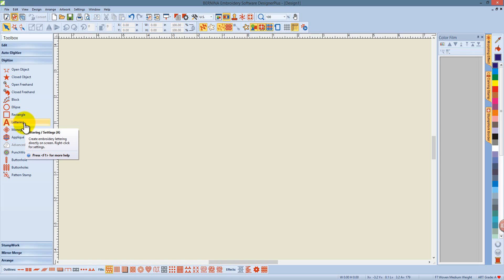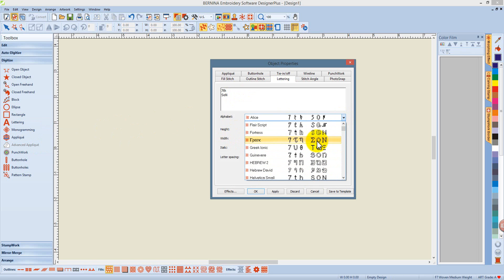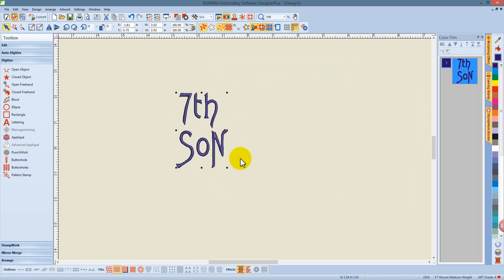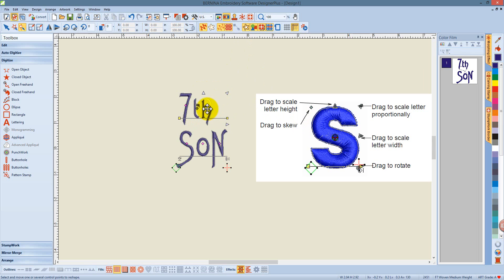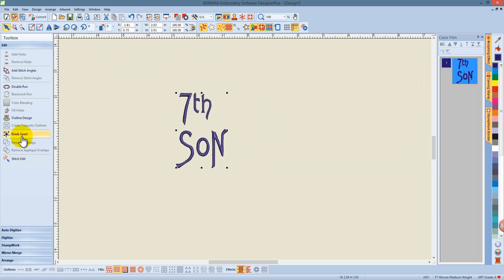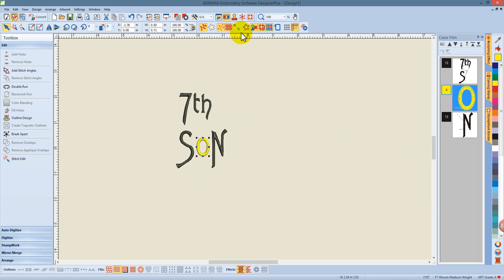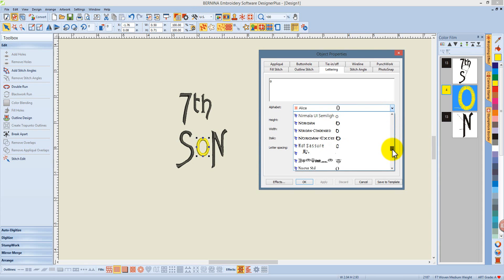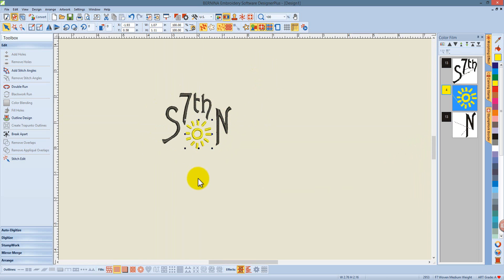BERNINA Embroidery Software 7 - Tool Tip - Lettering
See the BERNINA Embroidery Software 7 - Lettering Tools in action.